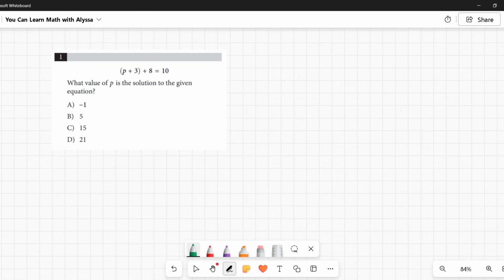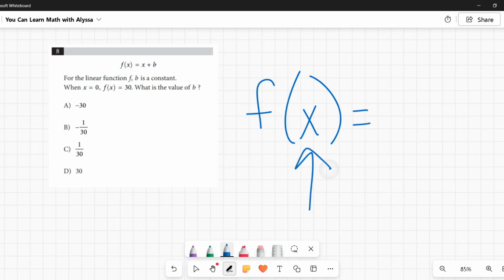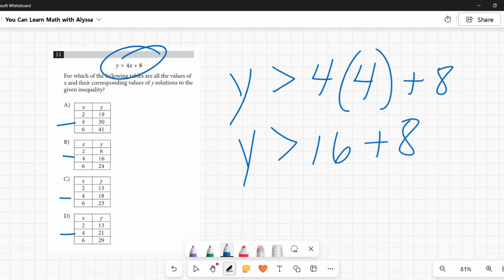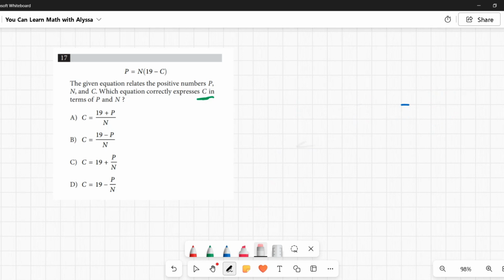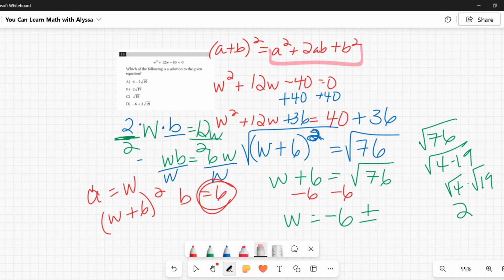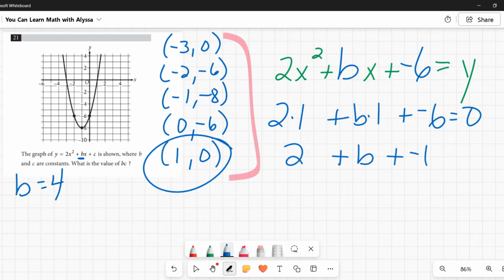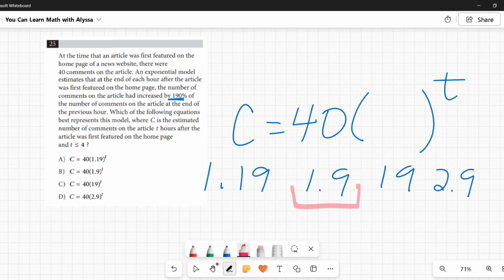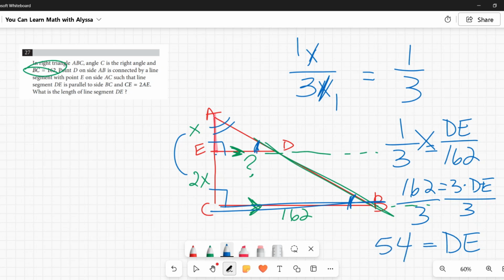SAT Digital Practice Test #6 Section 2 Module 1 - MATH - ALL QUESTIONS!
Go to mathwithalyssa.com to get your FREE course of SAT tips and tricks.

Timestamps:
0:00 Question 1
3:30 Question 2
5:28 Question 3
7:14 Question 4
9:38 Question 5
12:31 Question 6
14:32 Question 7
16:18 Question 8
19:13 Question 9
27:23 Question 10
32:22 Question 11
35:47 Question 12
39:17 Question 13
41:47 Question 14
45:04 Question 15
47:08 Question 16
50:25 Question 17
56:34 Question 18
1:10:47 Question 19
1:15:08 Question 20
1:20:43 Question 21
1:26:35 Question 22
1:31:04 Question 23
1:36:21 Question 24
1:39:55 Question 25
1:45:50 Question 26
1:52:25 Question 27